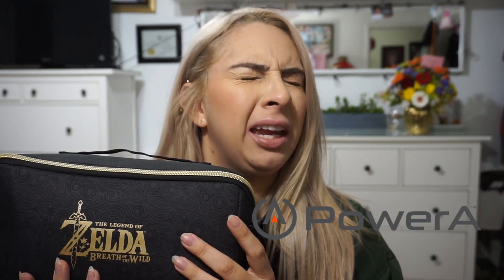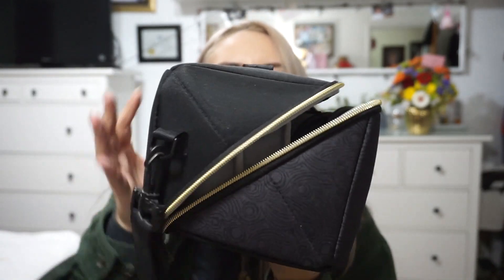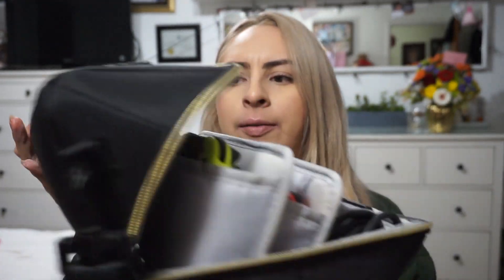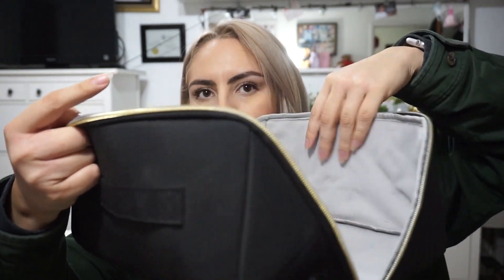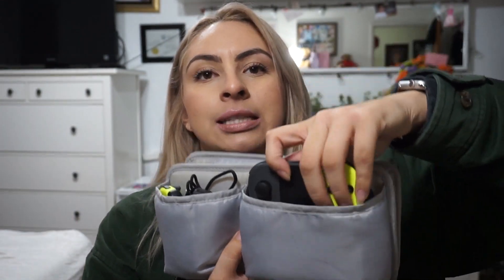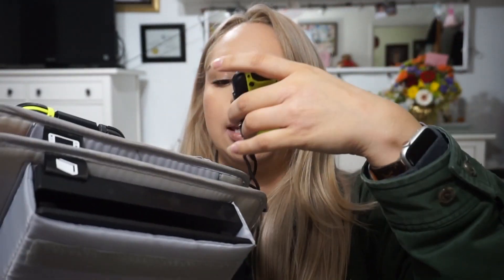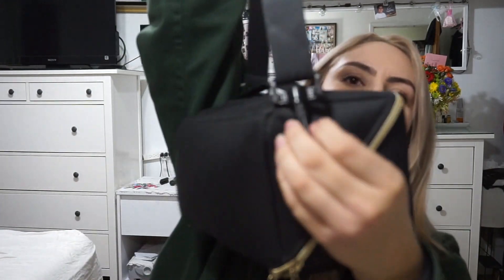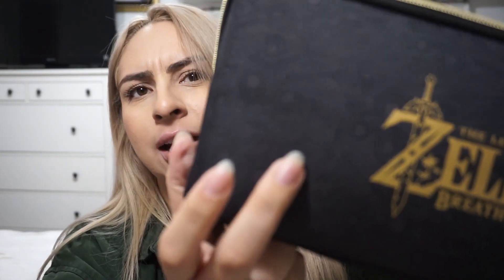HORI Zelda Nintendo Switch Carry All Bag Review • VICEESME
Pssssttttt.